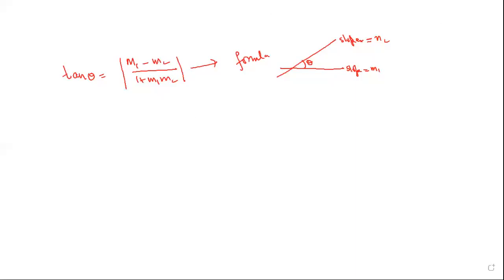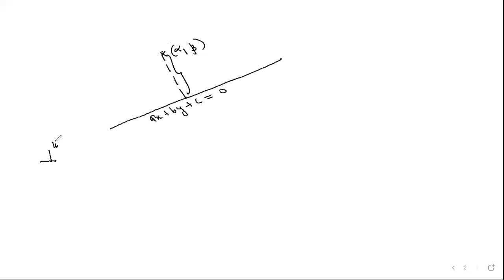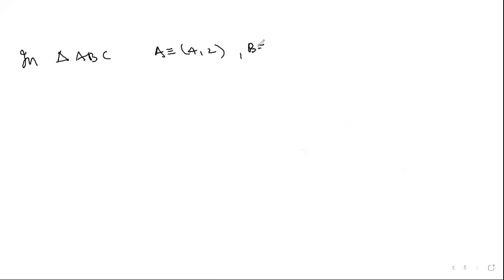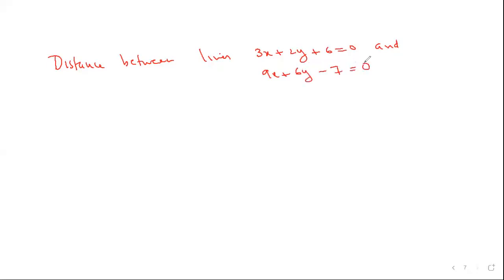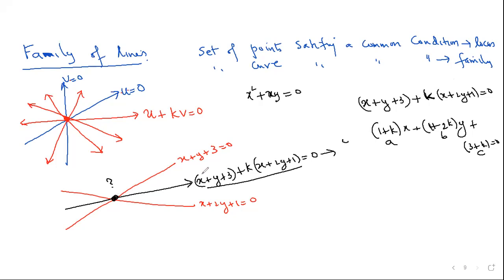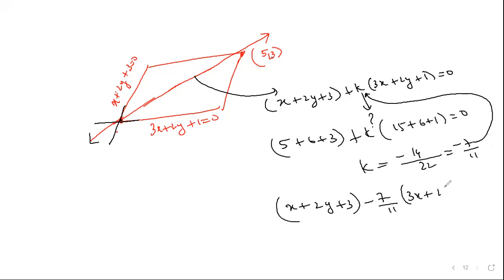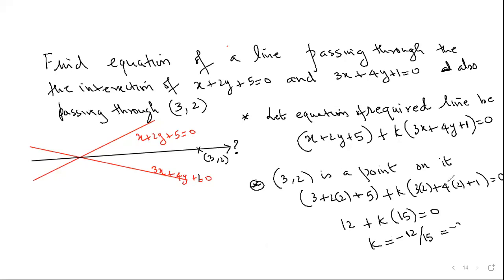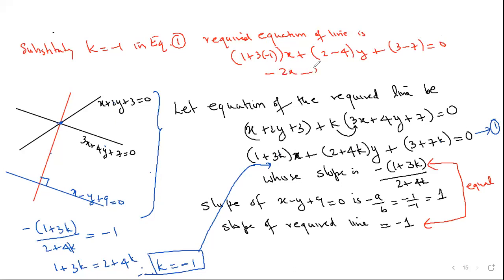Straight Line 8